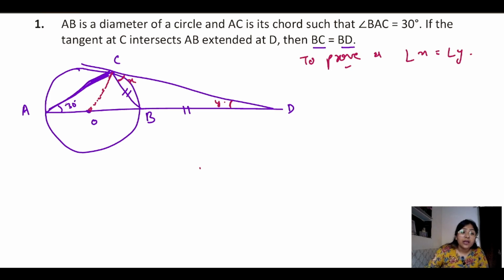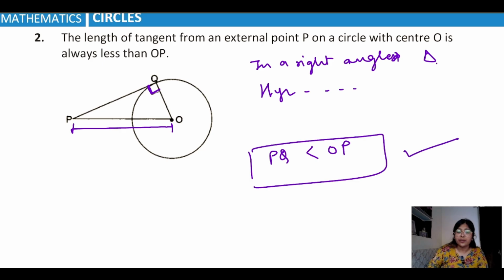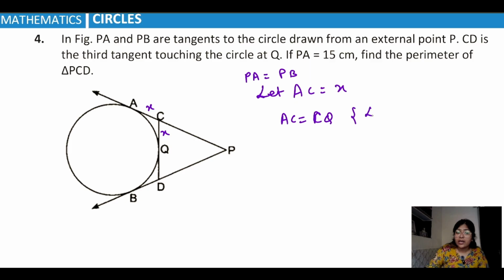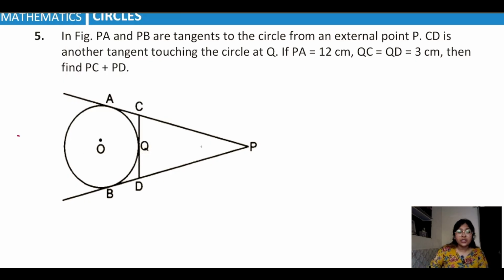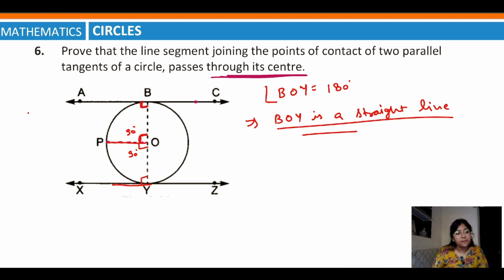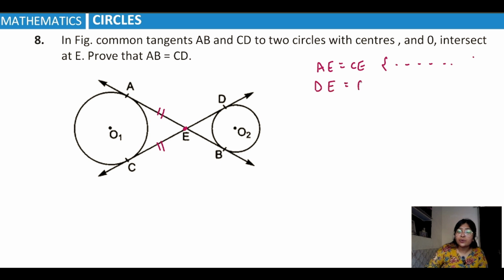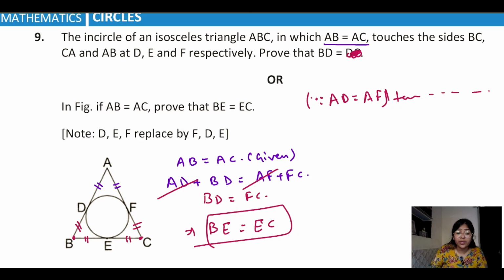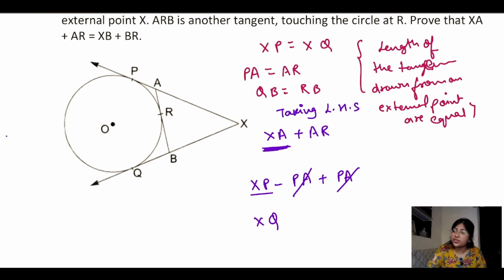CIRCLES in one shot PART 4 class 10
🎬 ABOUT THIS VIDEO:
 This video is the last part of the chapter circles for CBSE Board students.

Best Regards,
Edu2gether.